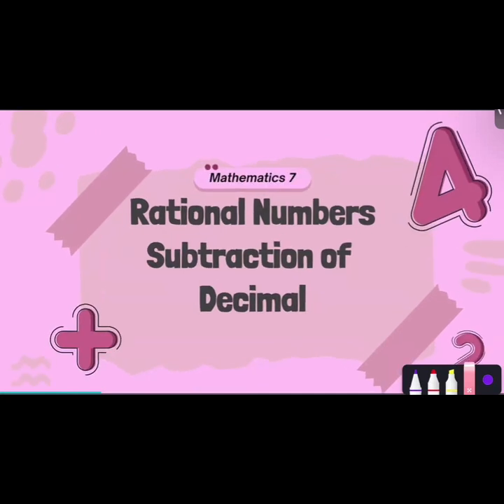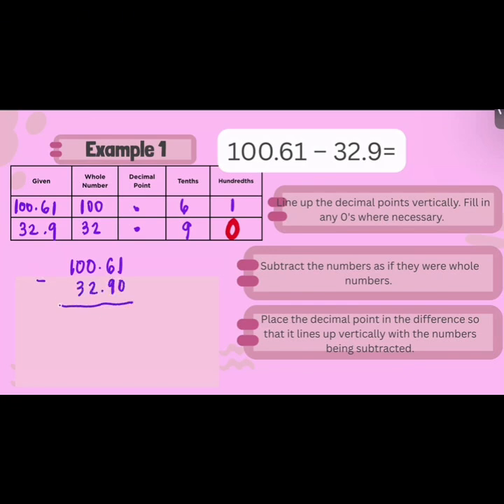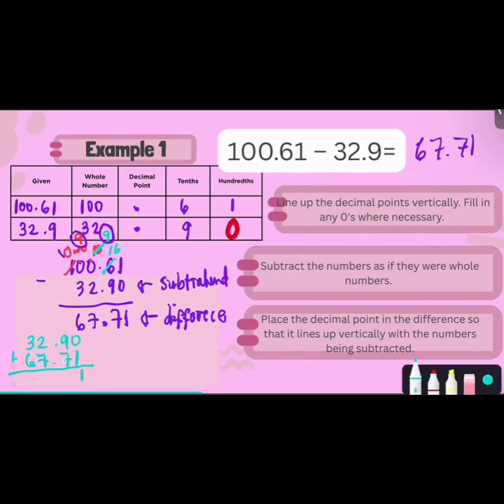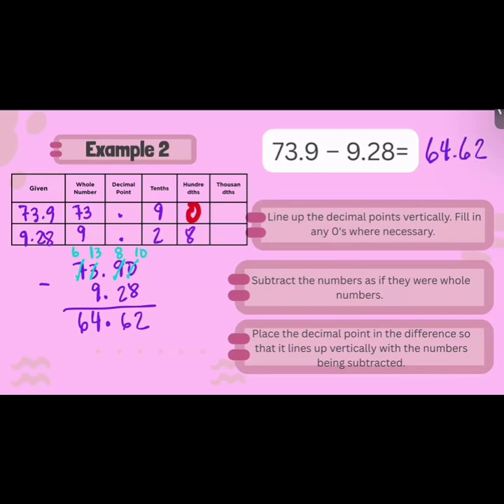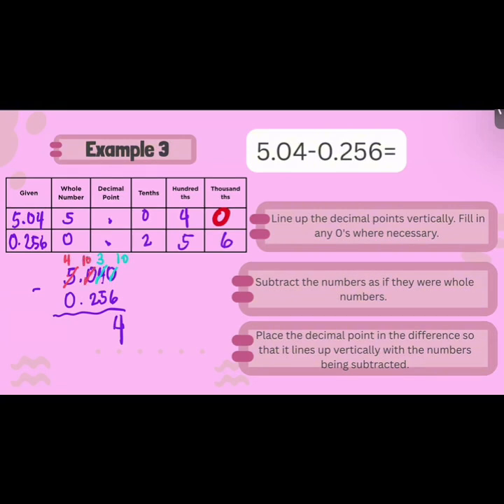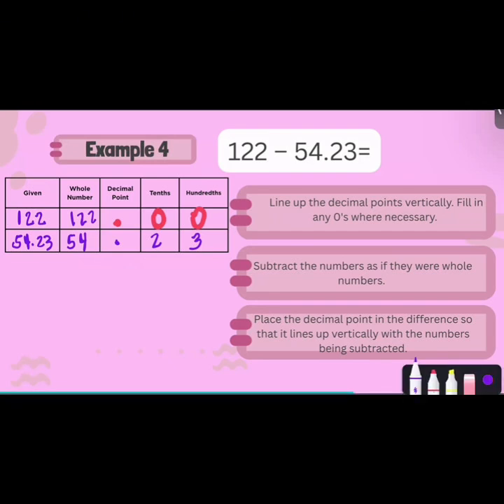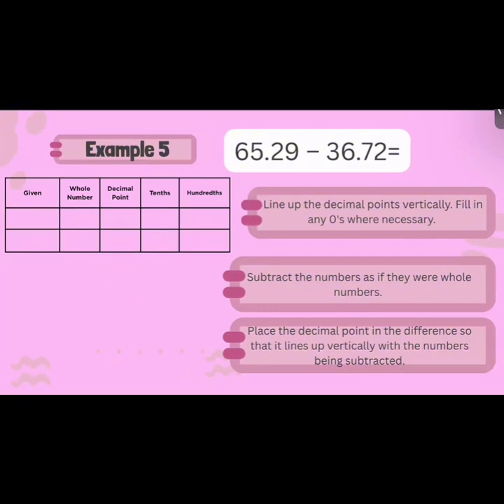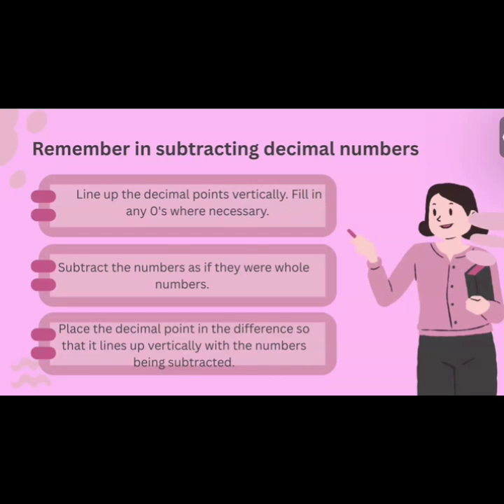Subtraction of Decimal Numbers